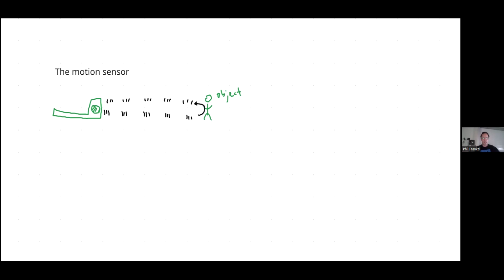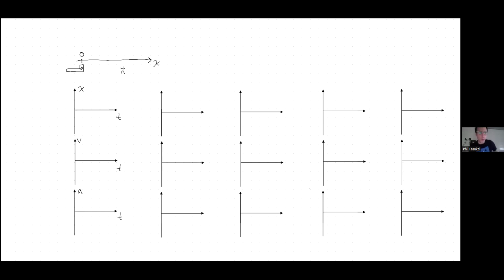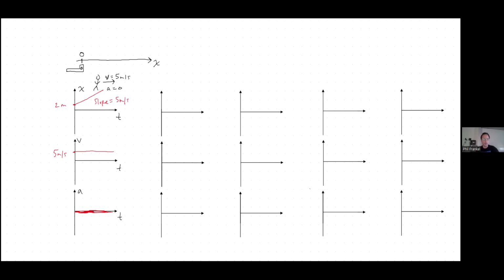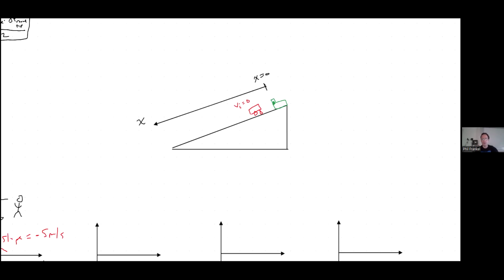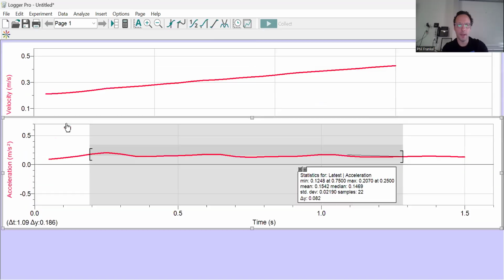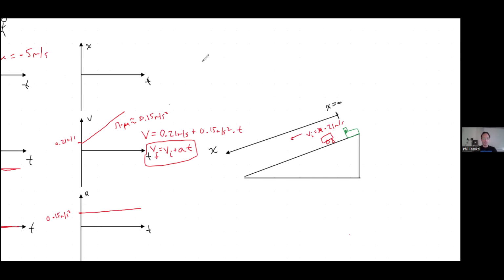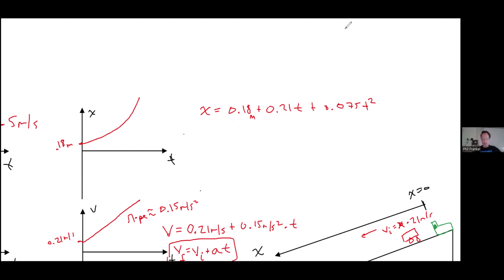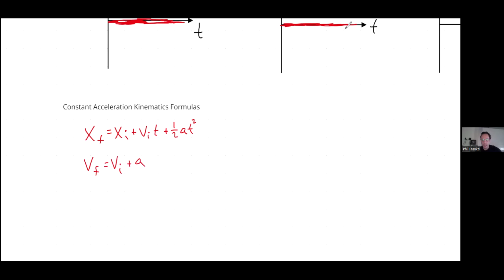Motion Detector, Graphing Kinematic Quantities, Kinematics Equations